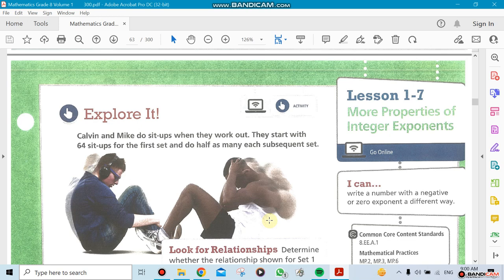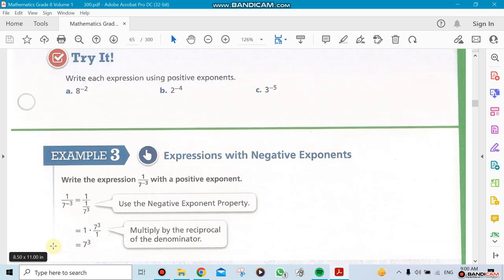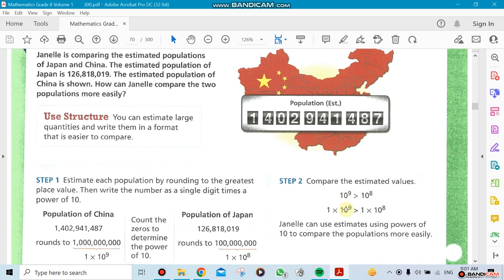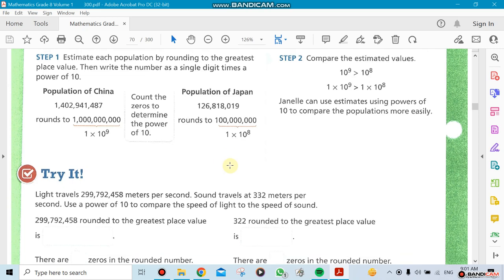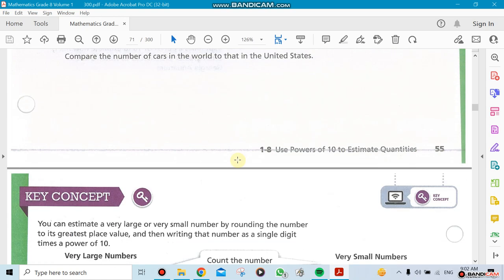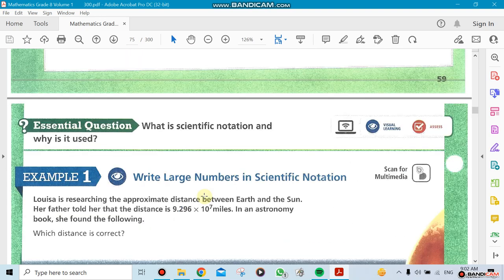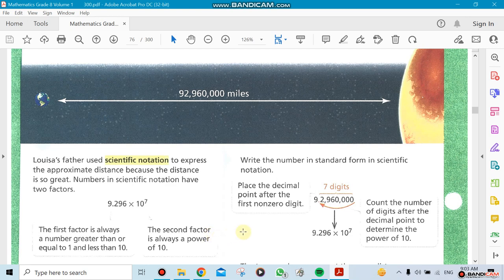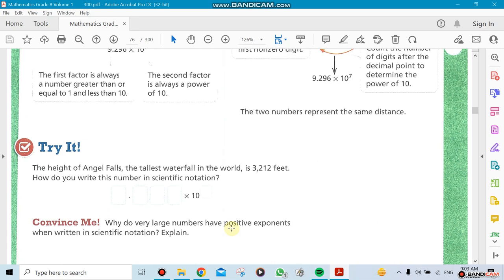Ch 1.7- 1.9 - Week 5 - Grade 8 - Math - By Mr. Ziad Awad